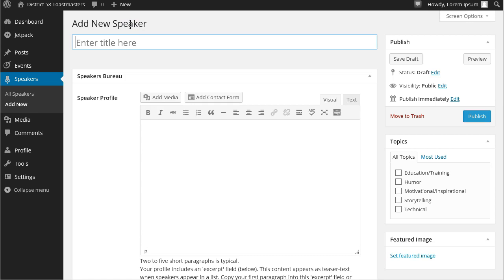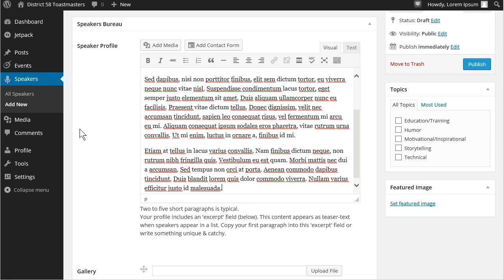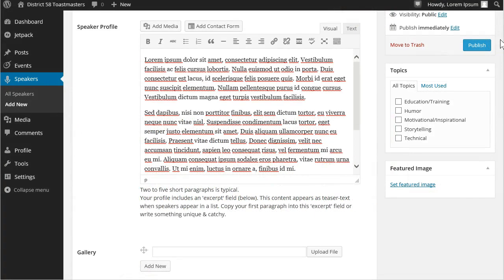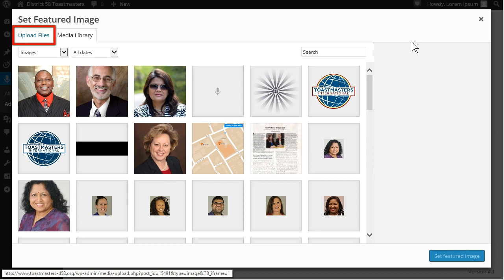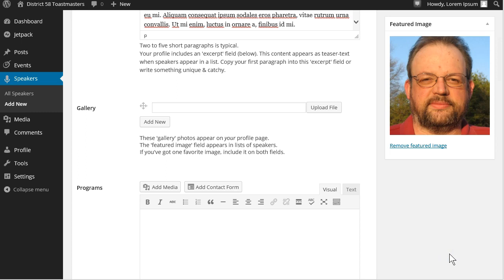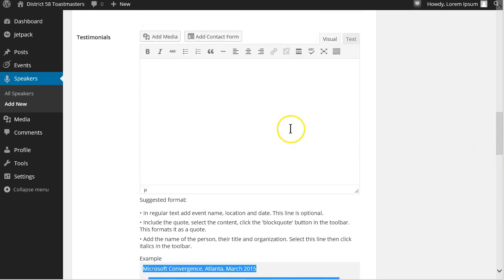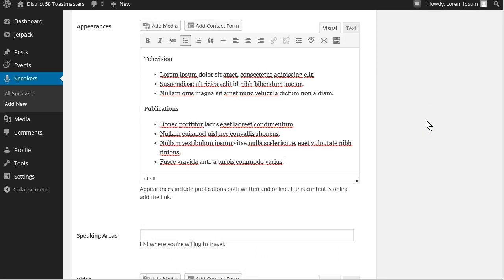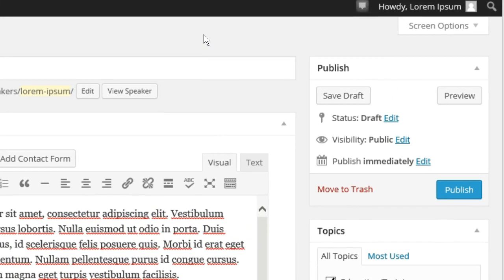D58 Speakers Bureau profile setup - step by step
Toastmasters District 58 serves South Carolina